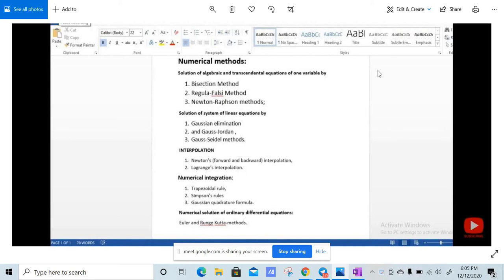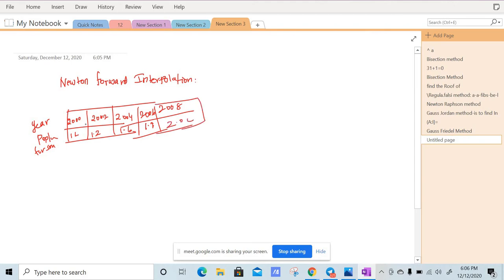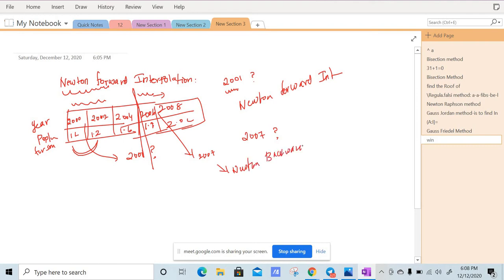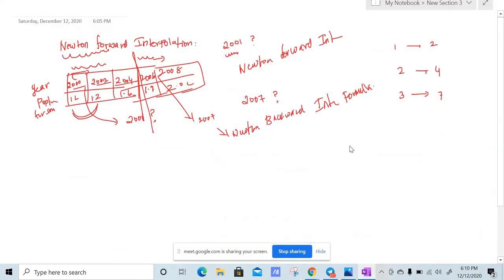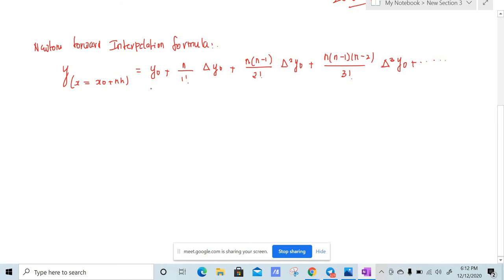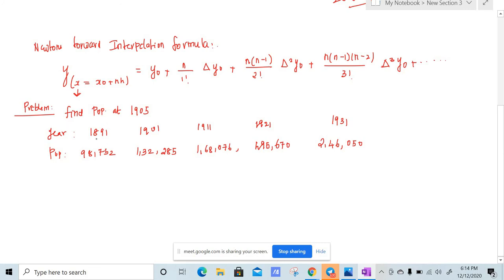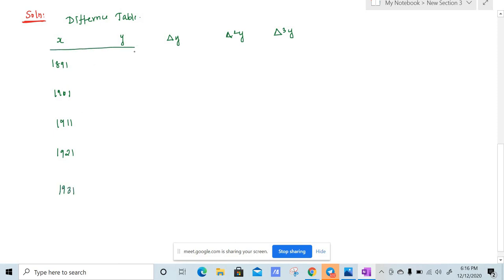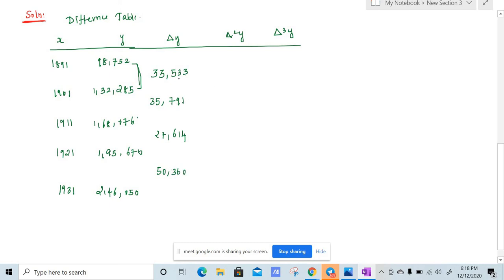Numerical Methods 05 - part 1| Newton Forward and Backward Interpolation Formula